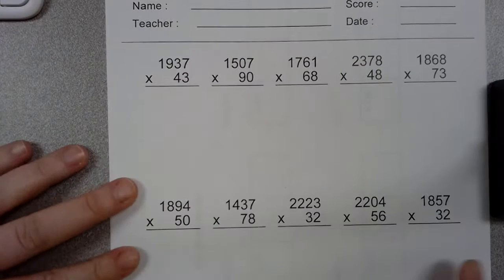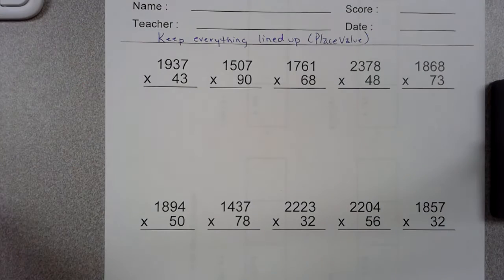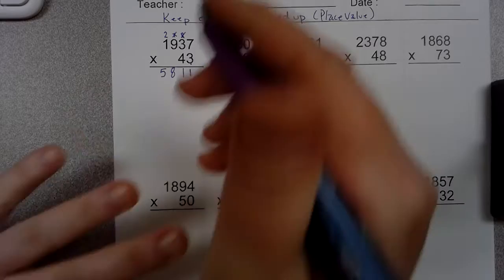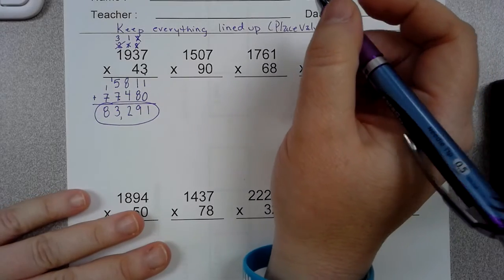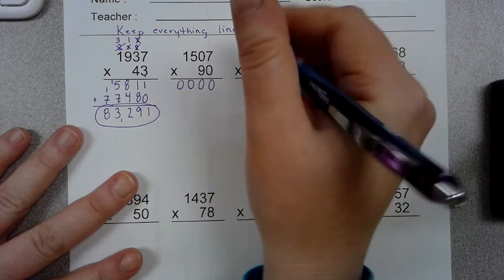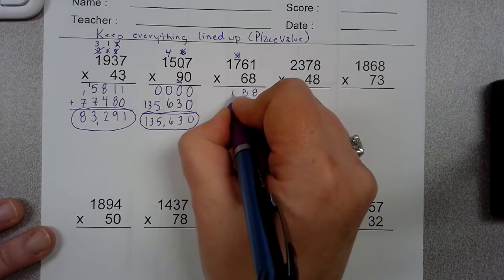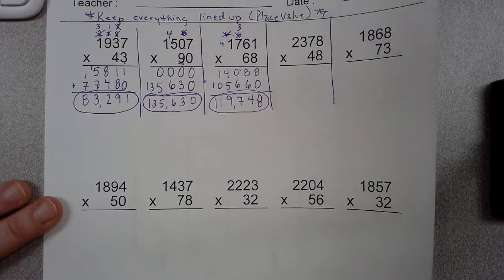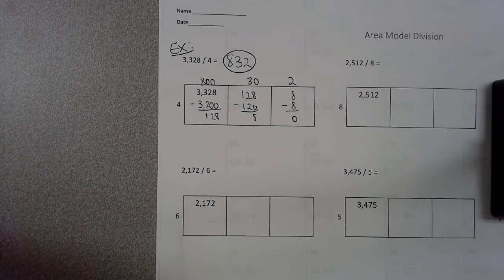Nov. 19 - Math Video (5)